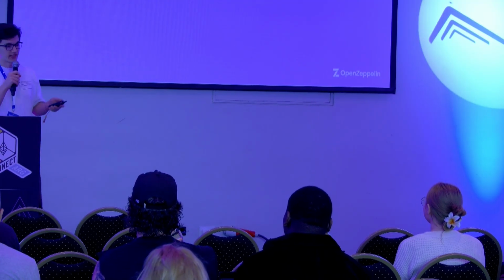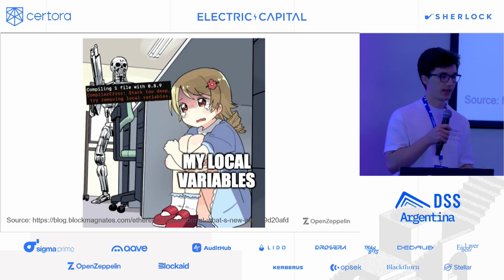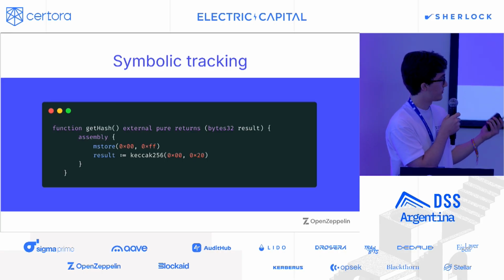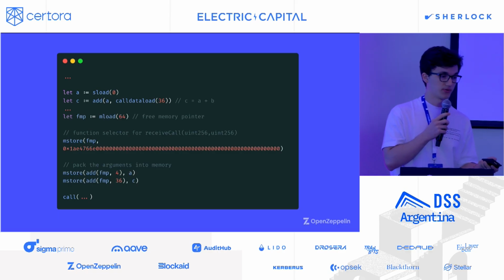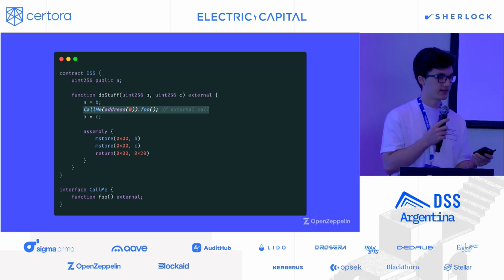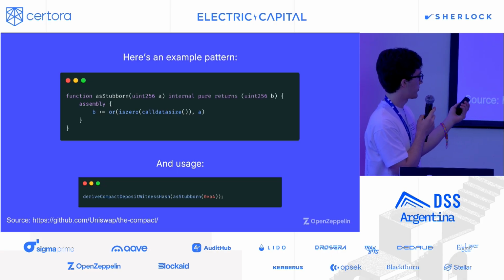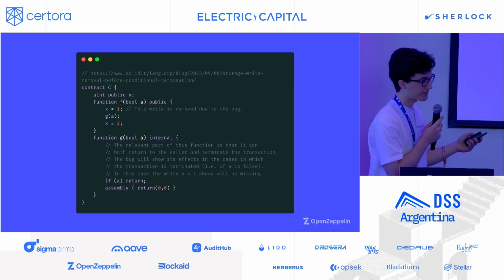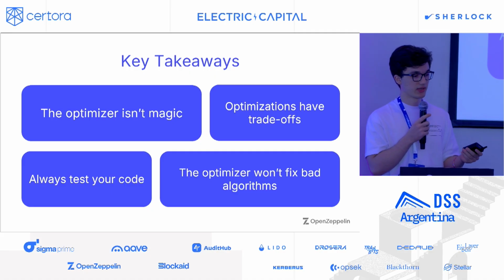Solidity Optimizer Under the Hood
Vladimir Kumalagov, Security Researcher, OpenZeppelin

Solidity’s optimizer is often a black box. This talk explains what it really does under the hood, how via-IR changes the game. When to guide or override code with Yul, and how to write contracts the optimizer can truly optimize.